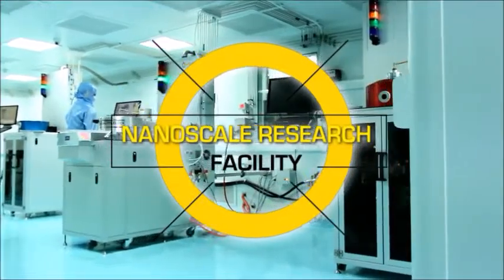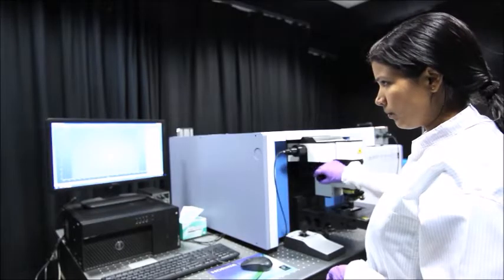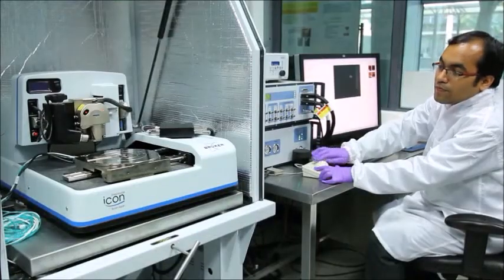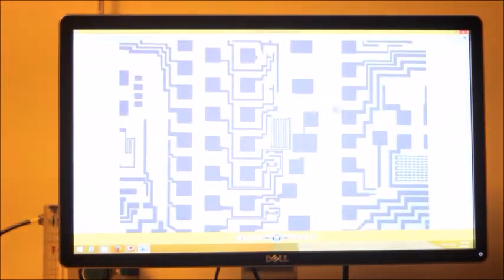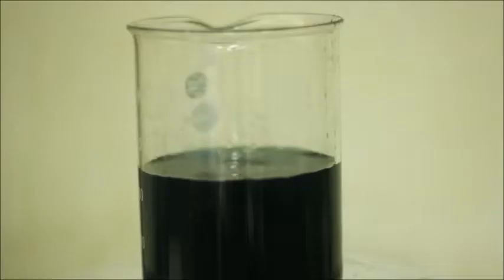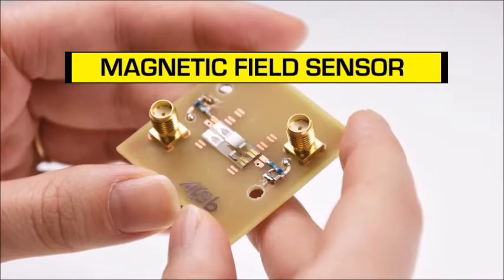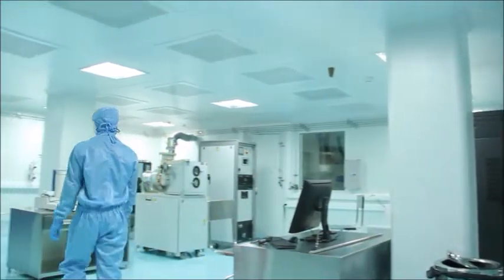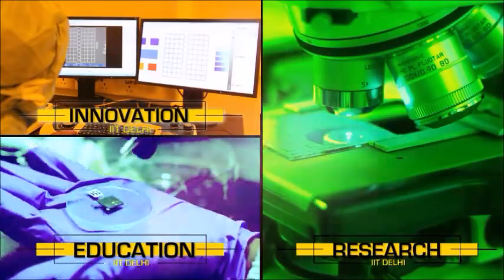Nano Research Faculty (NRF) @ IIT Delhi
Nano fabrication facilities at IIT Delhi